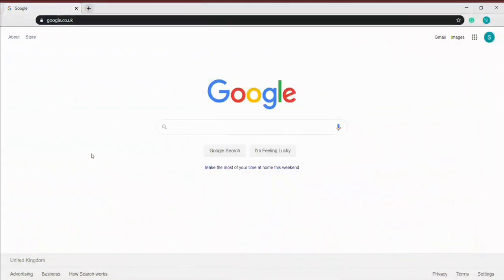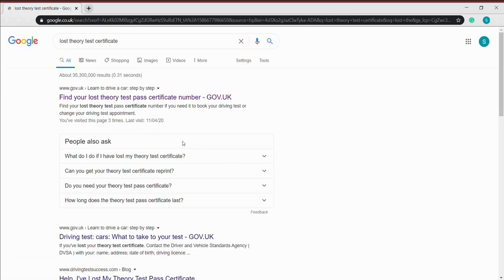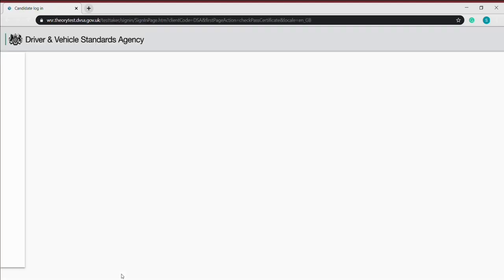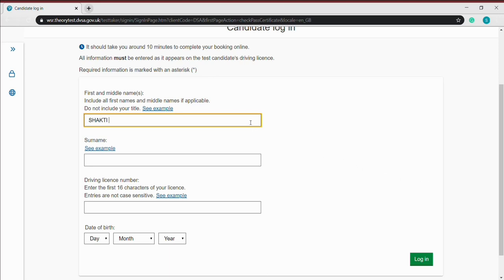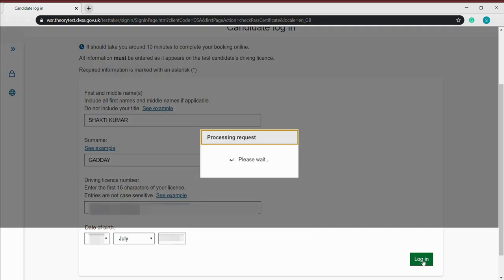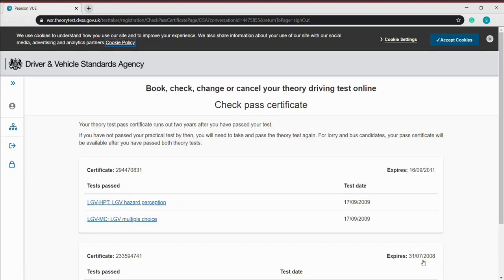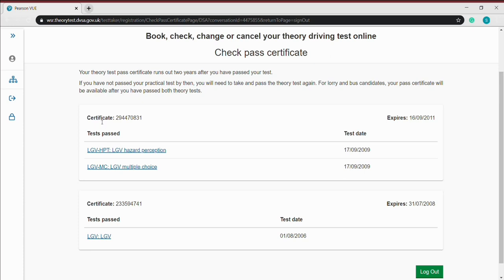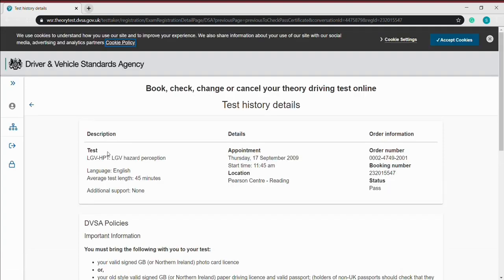How to Replace Lost Theory Pass Certificate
You need a valid theory pass certificate in order to book a UK practical driving test. However, if you have lost your theory certificate its not a problem provided you have your certificate number.

If you can not remember these details, simply login to GOV.UK and search for Lost Theory Test Pass Certificate. You will need to enter your full name, date of birth and your driving licence number. In this video, there is a step by step guide.

California DVM, txdmv department of motor vehicles and Texas DVM, 2020 TX DMV, wide-open roads of Texas or have started planning a trip to Austin or the beaches of Corpus Christi, you’ll need an automobile driver’s license. Driver education course offered by a certified driver training school
Parent-taught driver education (PTDE).  TDLR-approved Texas Parent-Taught Driver Education course is TDLR-approved self-taught Texas Online Driver Education, Teen Drivers Ed, Traffic School DMV-approved online course.

This channel is a great tool for anyone attending a driving test at any Driving Test in the UK. It covers extra things that a learner can do to impress a driving examiner.
Driving Test UK can arrange an emergency last-minute driving instructor with our "Driving Test Car Hire London" service.

We cover all driving test centers in and around London including Ashford, Barking, Borehamwood, Barnet, Chertsey, Croydon, Chingford, Erith, Farnborough,  Guildford, Greenford, Uxbridge, Slough, Yeading ...This is just to name a few!

If you're learning to drive then make sure that you get professional help from a fully qualified driving instructor. This video is NOT an alternative to professional driving lessons and is only a rough guide. This video was filmed in the UK. You are responsible for driving safely and legally. While DTC Driving Test Services aims to provide accurate and up to date information, we cannot guarantee at any time that all the information is up to date and accurate. The makers of this video cannot accept liability for misleading or inaccurate information or omissions in information given to us by external information providers. This includes, but is not by way of limitation:

DTC Driving Test Services  2020 ©

DTC is a registered trading name of Driving Test UK Limited.
DTC UK is a registered trading name of Driving Test UK Limited.
Driving Test UK is a trading name of Driving Test UK.